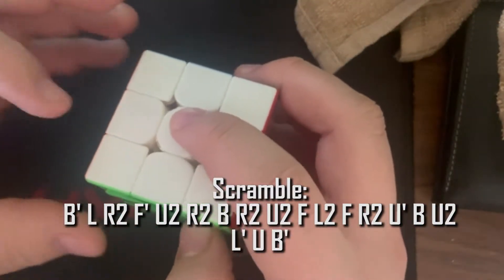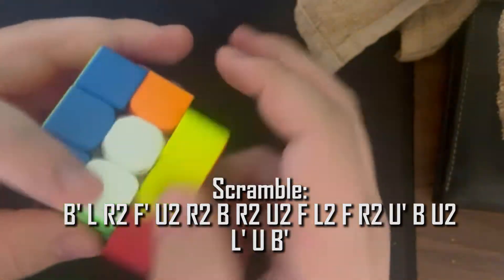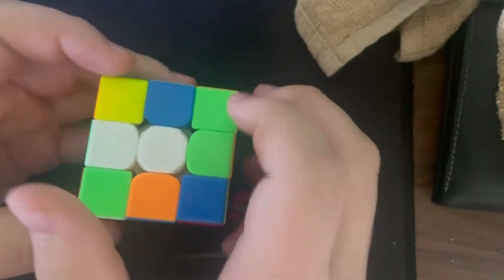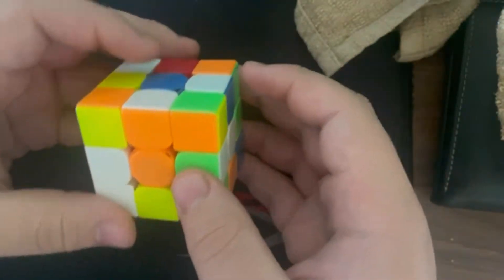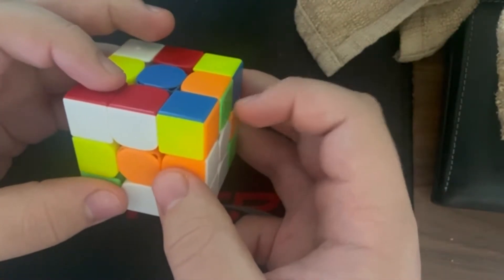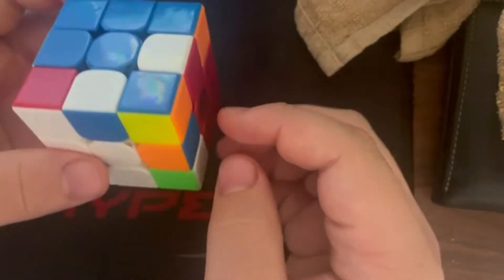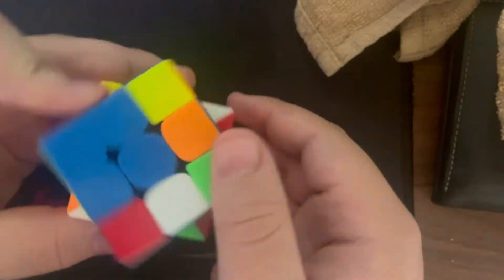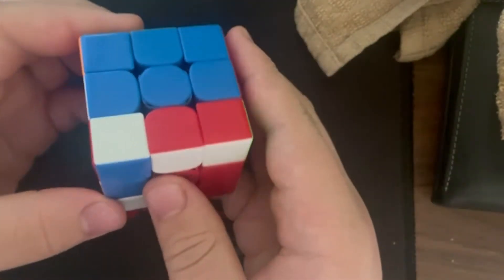7.02 Single + Reconstruction (Sub 6 Fail)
This Solve was done on a Twitch Stream on 7-13-21
Sorry for the poor camera angle I will be attempting to upgrade to a better webcam soon